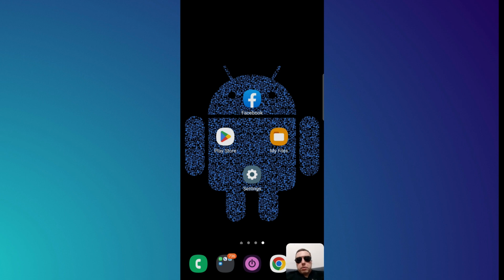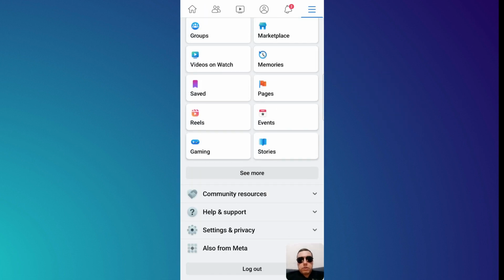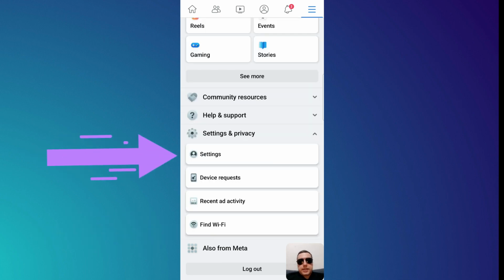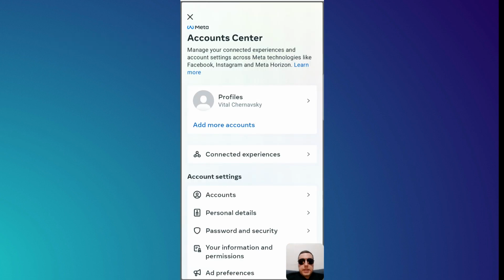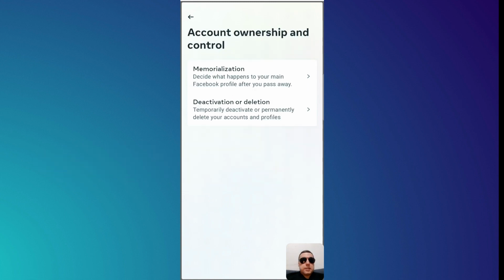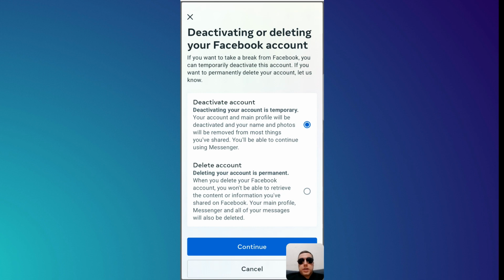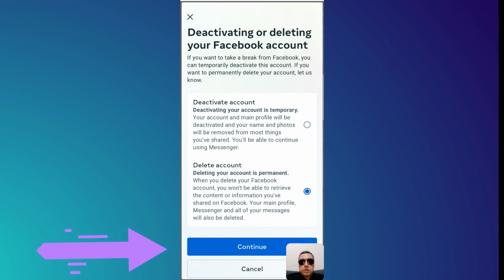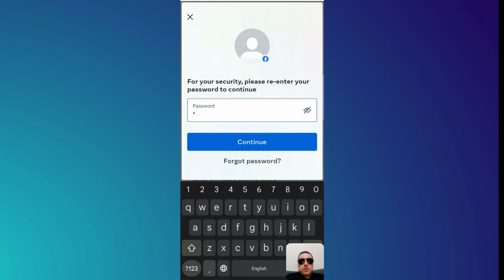How to Delete or Deactivate your Facebook Account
Deleting a Facebook account is done in the Facebook settings.
Please note that you can either delete your Facebook account permanently or simply suspend it indefinitely, with the option to restore it at any time.